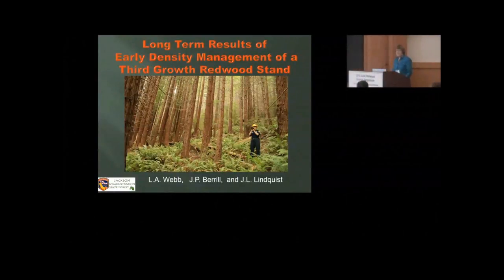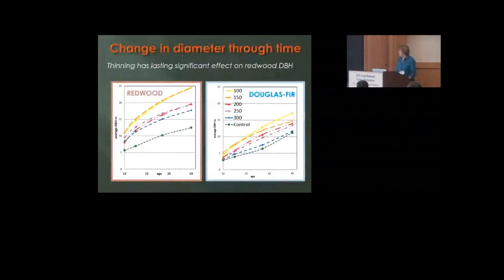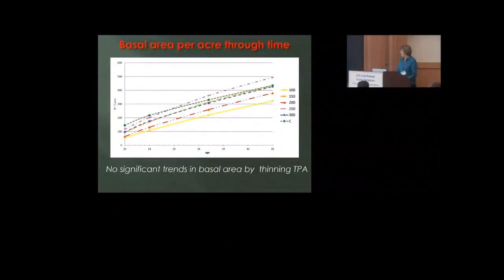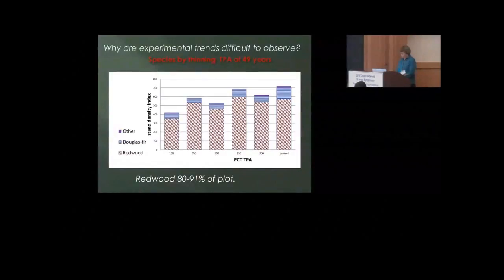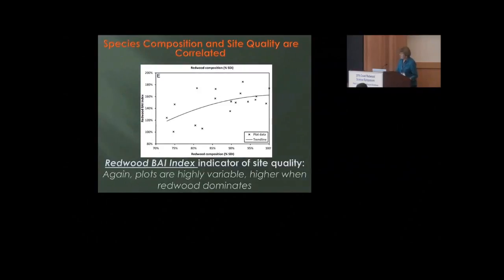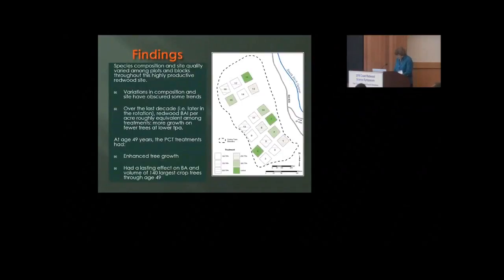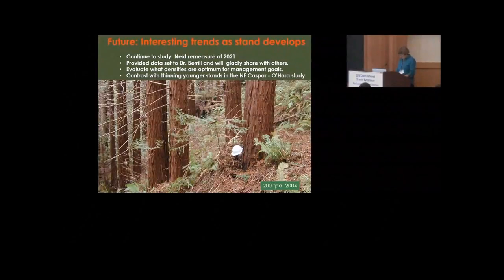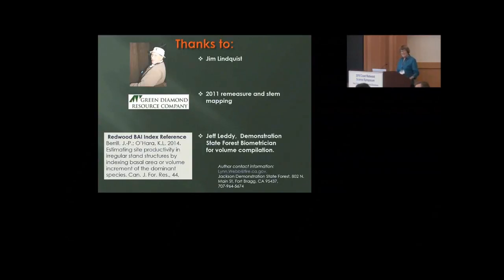Lynn Webb - Long Term Results of Early Density Management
Coast Redwood Science Symposium 2016. Long Term Results of Early Density Management of a Third Growth Redwood Stand - Lynn Webb, California Dept. of Forestry and Fire Protection